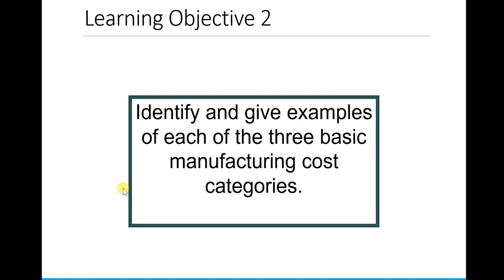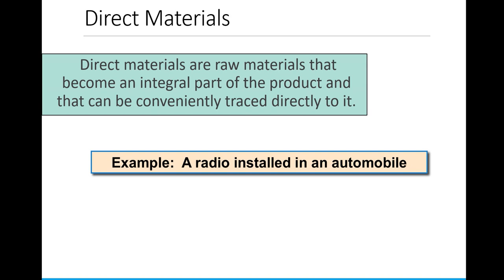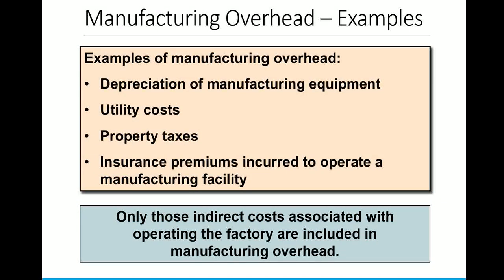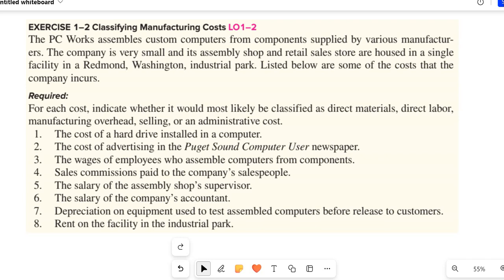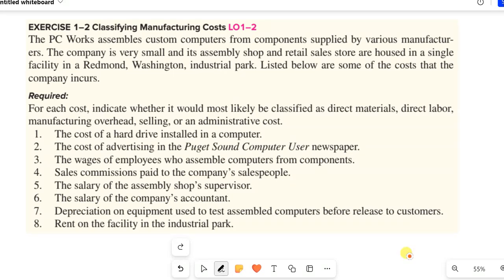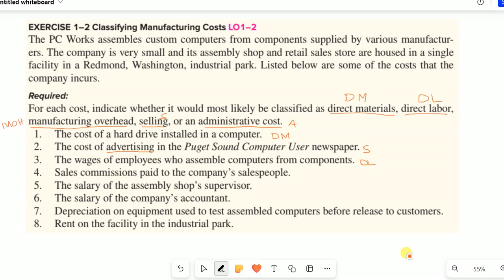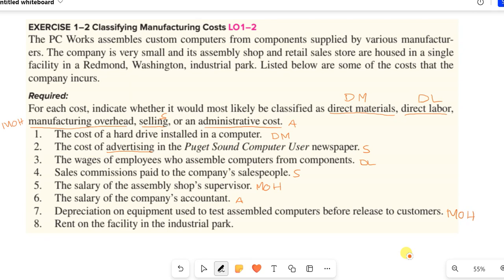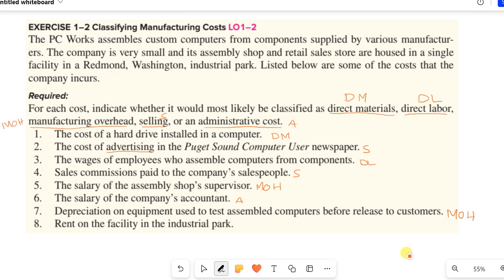What is the Manufacturing Cost (Exercise 1-2)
What is Manufacturing cost?
EXERCISE 1–2 Classifying Manufacturing Costs LO1–2
The PC Works assembles custom computers from components supplied by various manufacturers. The company is very small and its assembly shop and retail sales store are housed in a singlefacility in a Redmond, Washington, industrial park. Listed below are some of the costs that thecompany incurs.
Required:
For each cost, indicate whether it would most likely be classified as direct materials, direct labor,manufacturing overhead, selling, or an administrative cost.
1. The cost of a hard drive installed in a computer.
2. The cost of advertising in the Puget Sound Computer User newspaper.
3. The wages of employees who assemble computers from components.
4. Sales commissions paid to the company’s salespeople.
5. The salary of the assembly shop’s supervisor.
6. The salary of the company’s accountant.
7. Depreciation on equipment used to test assembled computers before release to customers.
8. Rent on the facility in the industrial park.